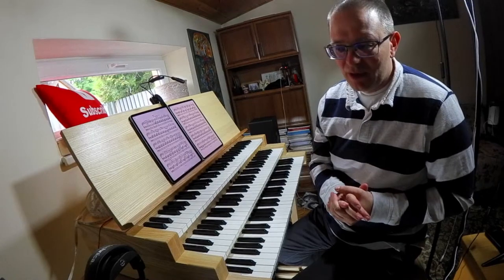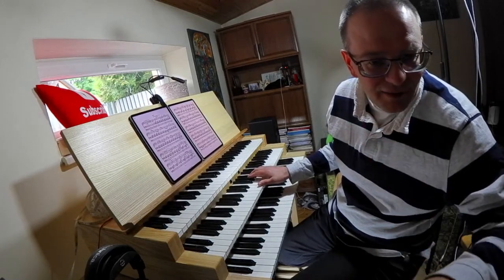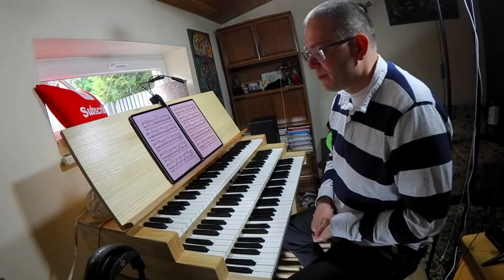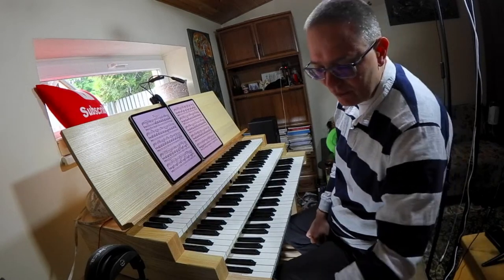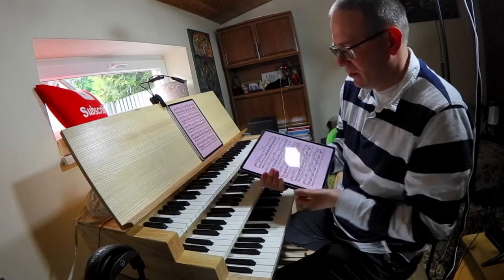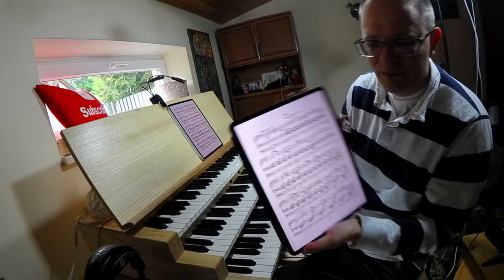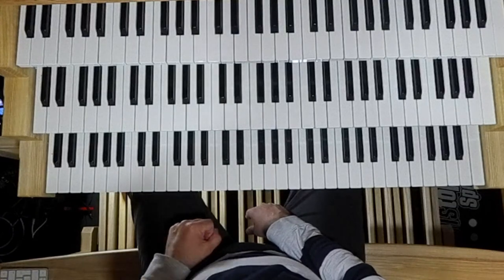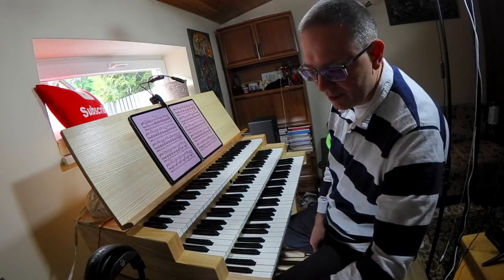9 Steps in Mastering Canon No. 3 in E Major by Robert Schumann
In today's weekly tutorial I will teach you 9 Steps in Mastering Canon No. 3 in E Major by Robert Schumann. Hope you will enjoy it!